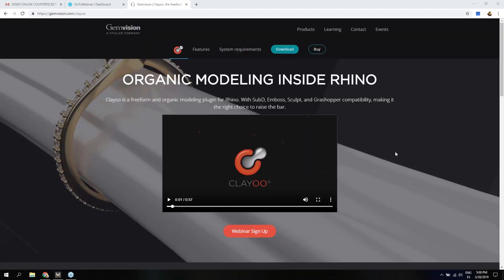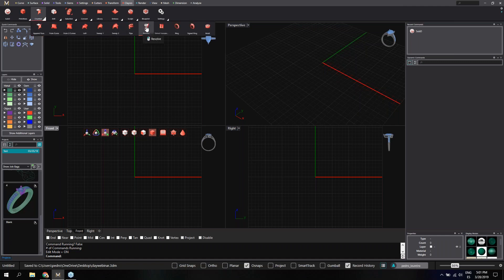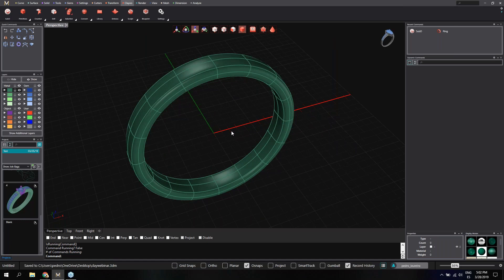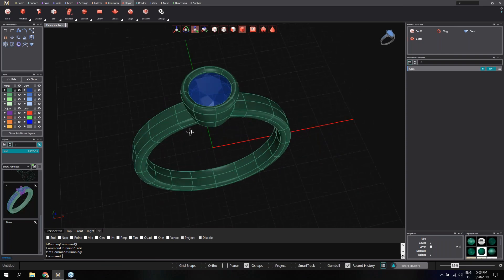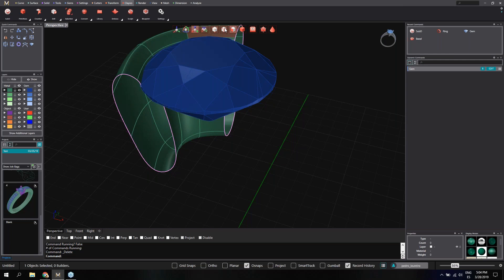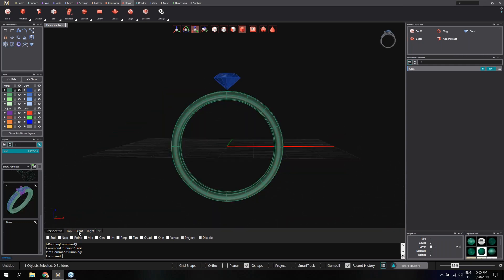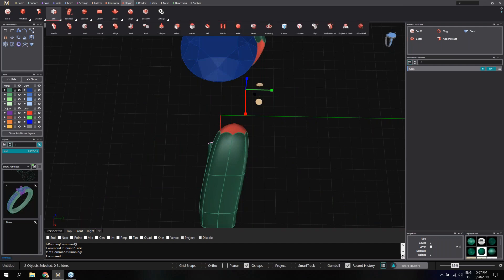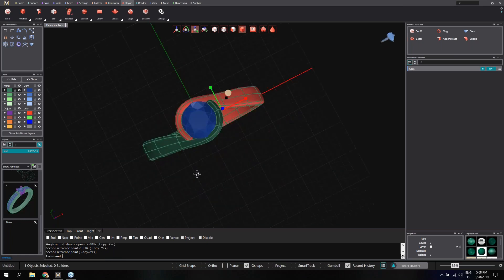Bypass Ring with Clayoo & MatrixGold - Clayoo Webinar (March 28th, 2019)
Modeling a bypass ring using the Clayoo SubD technology and MatrixGold jewelry tools.